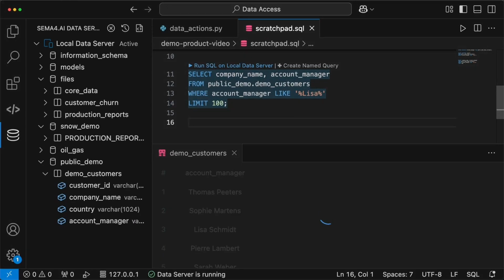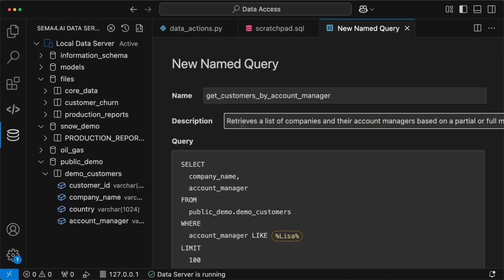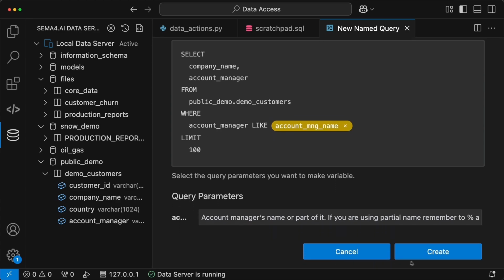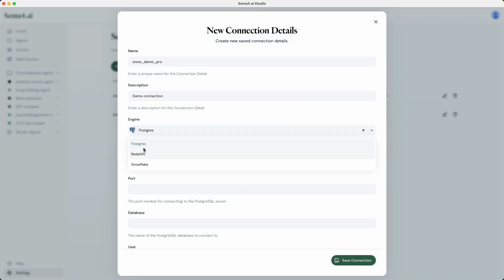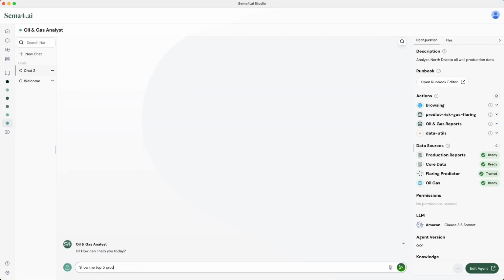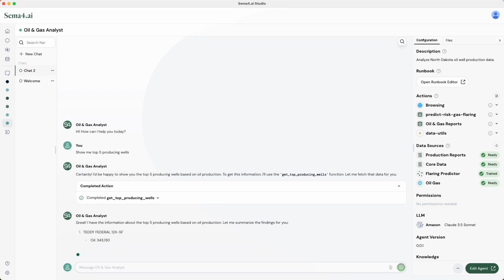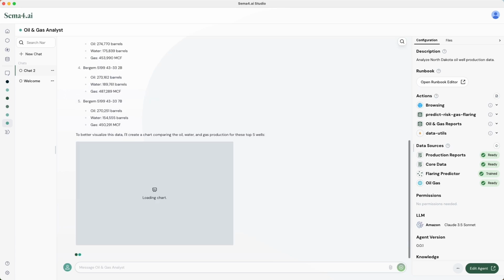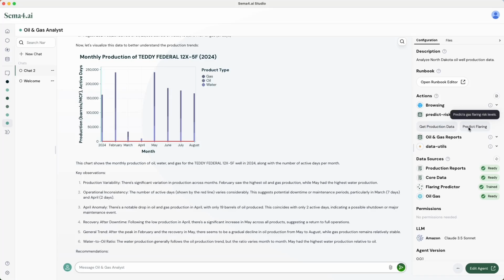Dynamic Data Access: Zero-Copy Enterprise Data with Sema4.ai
Welcome Sema4.ai Dynamic Data Access, the bridge that enables your AI agents to tap into the lifeblood of your enterprise—your data.

Seamlessly connect AI agents to your enterprise data landscape with zero copy access to past, present, and future data. In this video, see how AI agents securely work directly with your data where it lives, eliminating silos and reducing complexity. Learn how this approach enables faster, more accurate decision making while maintaining governance, security, and control across your enterprise systems.

TRANSCRIPT HIGHLIGHTS :
Welcome to Sema4.ai Dynamic Data Access—the bridge that enables AI agents to tap into the lifeblood of your enterprise: your data.

Dynamic Data Access allows AI agents to seamlessly connect to your enterprise’s past, present, and future data without creating new data silos. Using a zero-copy architecture, agents access data directly where it lives, preserving security, performance, and governance.

With the Sema4.ai Data Access extension in VS Code or Cursor, developers can transform SQL queries into a curated set of verified, named queries that agents can securely use. These queries execute deterministically, ensuring agents access exactly the data they need with consistent, high-performance results.

Business users can configure data sources using secure, stored connections within Studio and Control Room, making it simple to develop, manage, and deploy agents with enterprise-grade data access.

Using Dynamic Data Access, agents can securely execute queries across multiple data sources to retrieve real-time information as needed. Agents can generate rich visualizations from this data, identify trends, and analyze patterns across the business.

These insights can then be turned into action through Sema4.ai Actions, allowing agents to seamlessly connect with enterprise applications and automate downstream workflows.

With support for predictive models, agents go beyond historical and current data to anticipate trends and outcomes, enabling more proactive and informed decision-making.

Explore Sema4.ai Dynamic Data Access to empower AI agents with seamless, zero-copy access to enterprise data—without compromise.